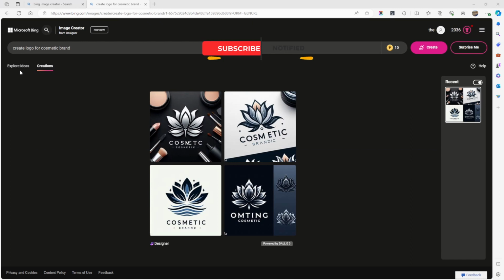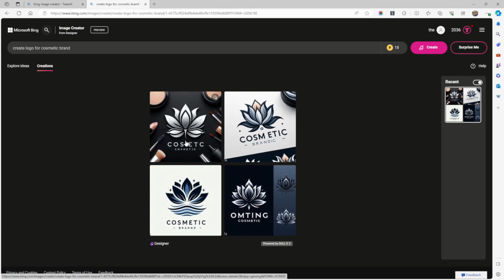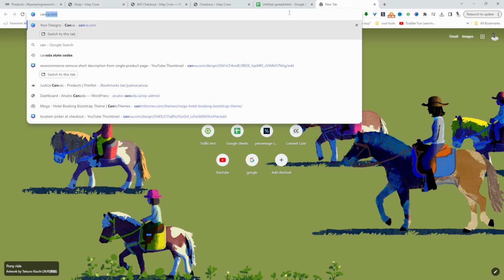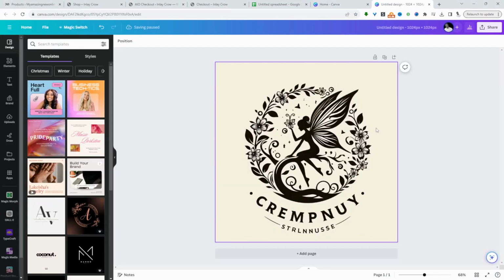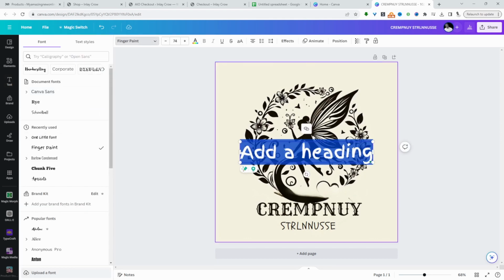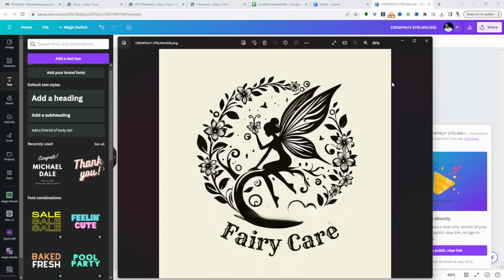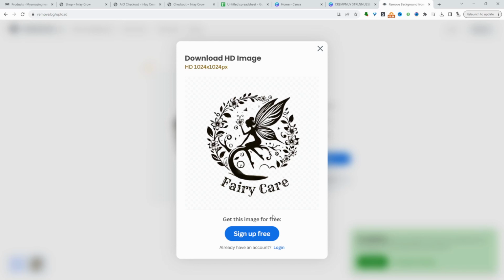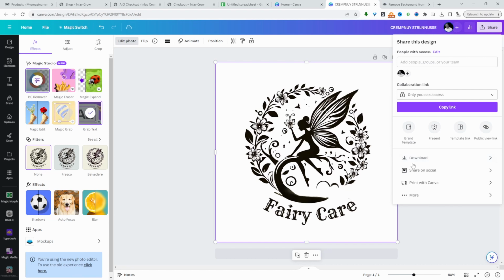Create a Stunning Free AI Logo design (in 3 Minutes)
I'll show you how to create an AI-powered logo in less than 3 minutes.

00:00 Intro
00:04 Generate AI logo
00:48 Customizing AI-generated logo
01:10 Add text to logo
01:45 Download logo
02:47 Outro